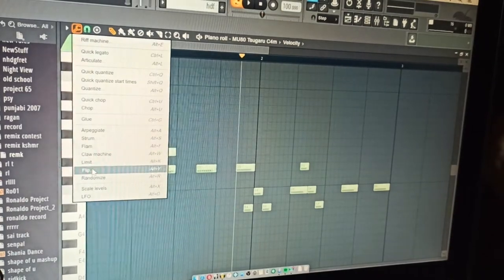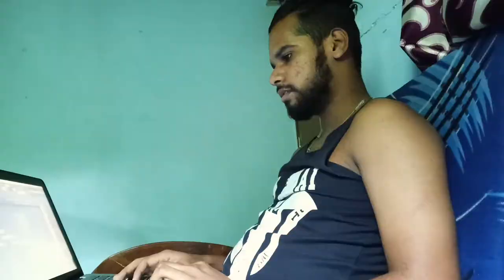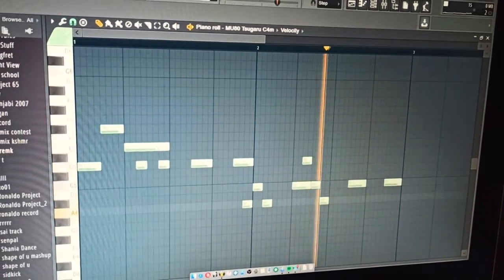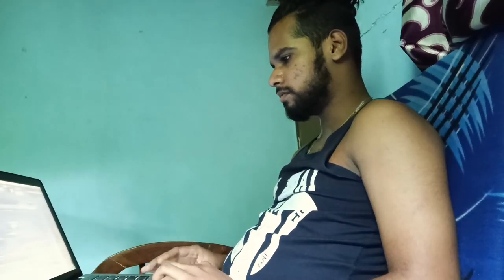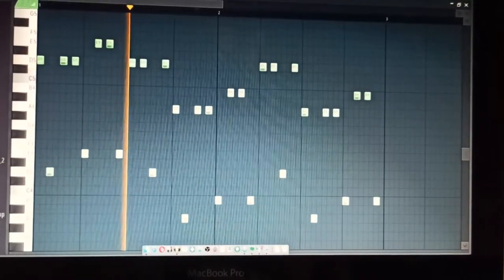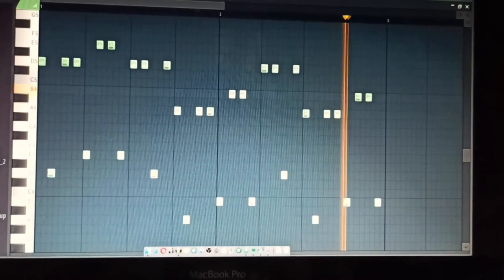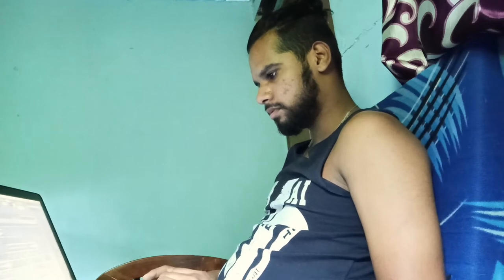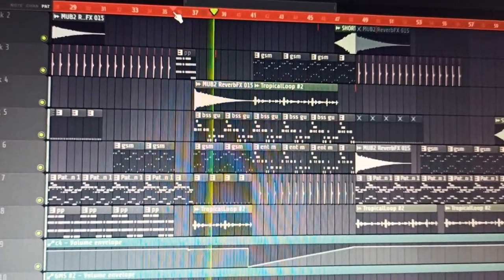How to make a melody on Fl Studio ... Avicii Wake Me Up Melody Flip To My Own Melody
Tropical Shine Is Out now